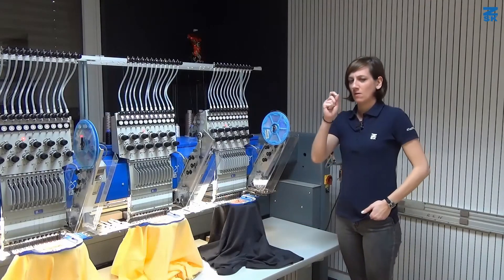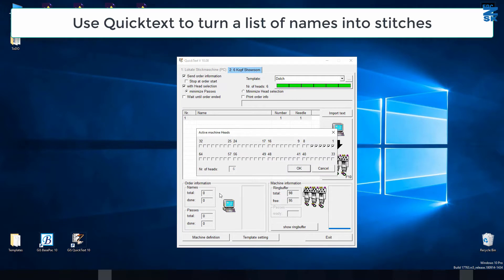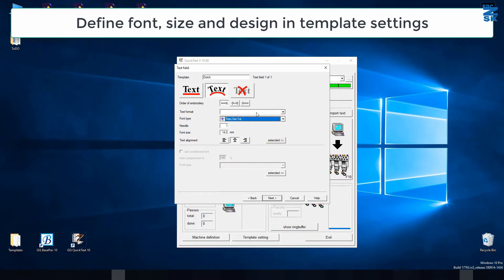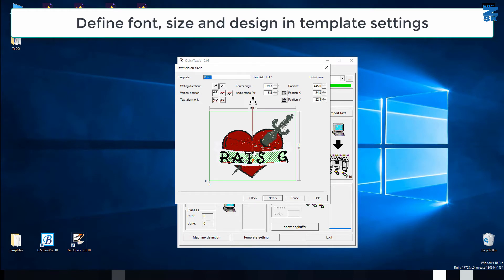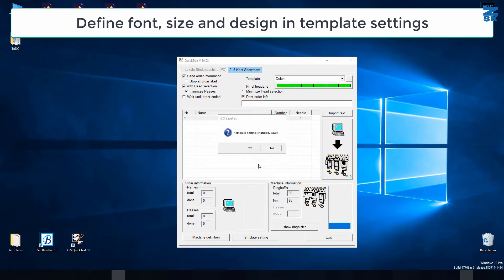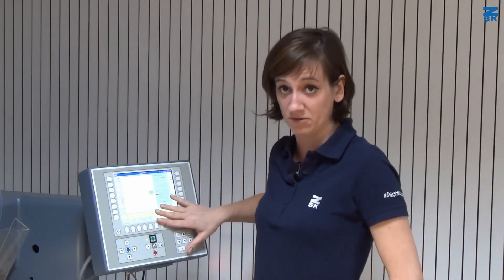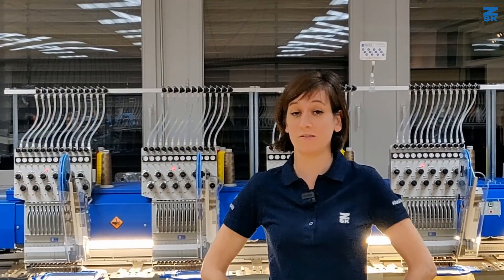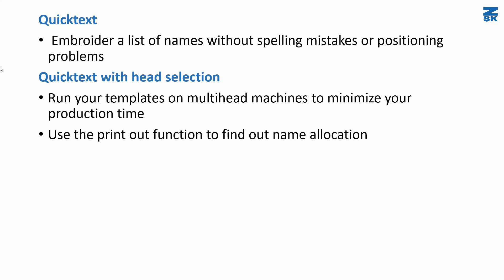Learn How To Embroider Team Names For Multi-Head Machines | BasePac-Webinar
This video is a webinar about how to use your ZSK multihead machine together with the Basepac 10 digitizing software to embroidery a list of names and a stitch file automatically over several heads.
We call this function Quicktext with head selection, it is designed for team names or any other application.